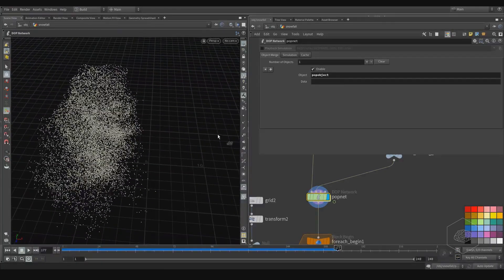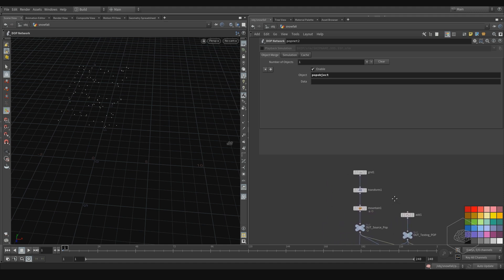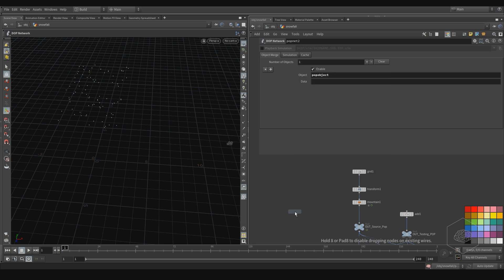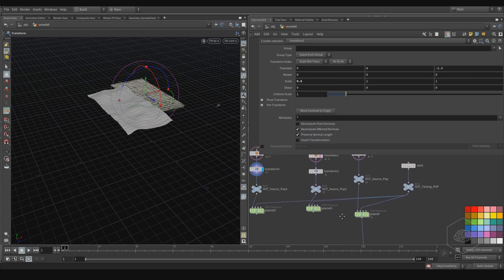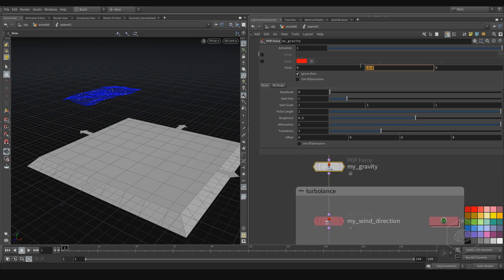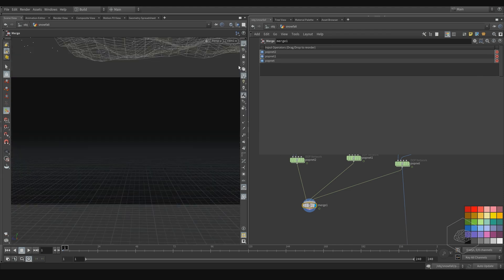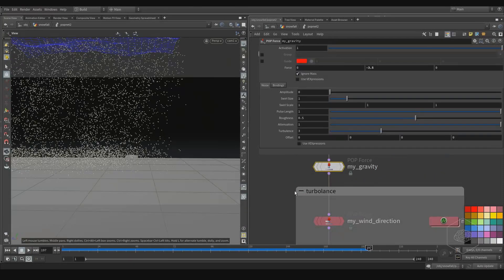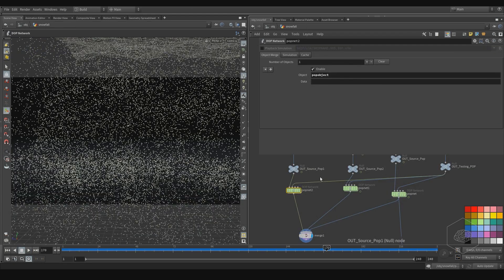Tutorial SideFX Houdini Snowfall - Lesson 09